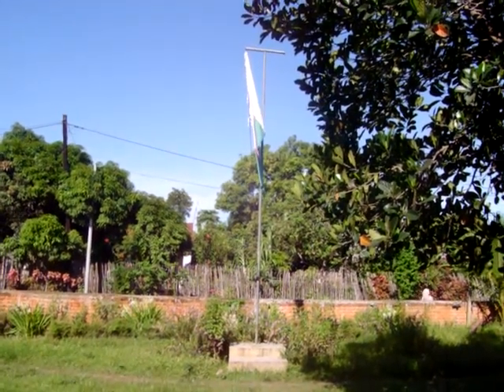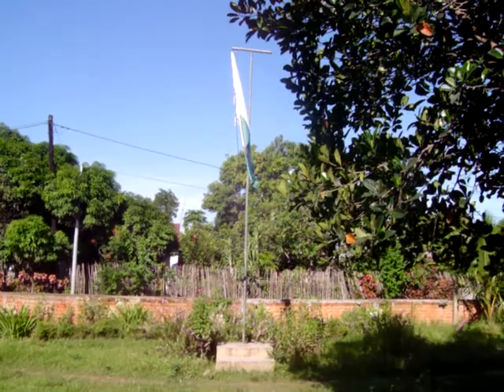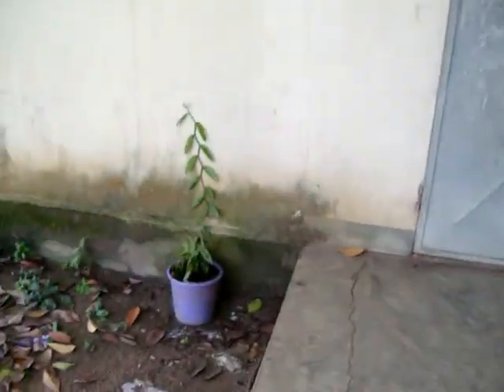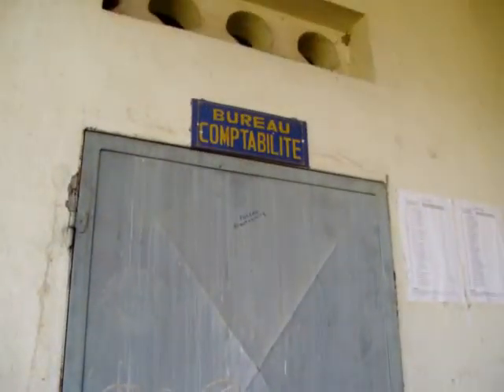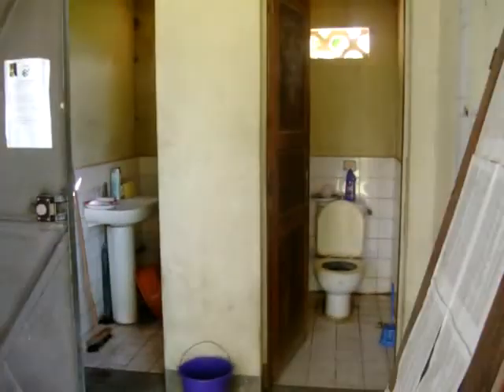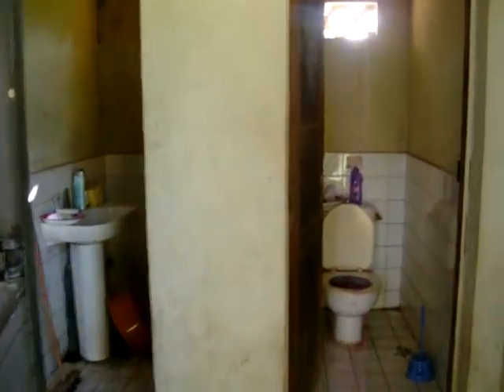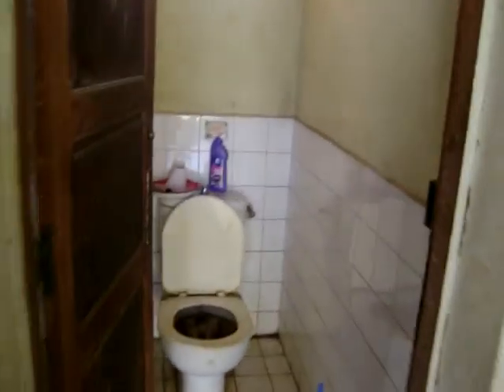Peace Corps Madagascar - My House in Ambanja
As an Education volunteer in Peace Corps Madagascar, I lived in this house on the Northwest coast of Madagascar.  It's quite "posh" to Peace Corps standards, so feast your eyes on the fancier side of the big red island.